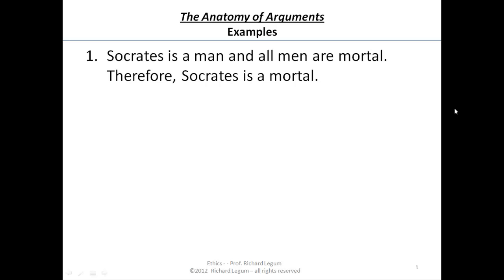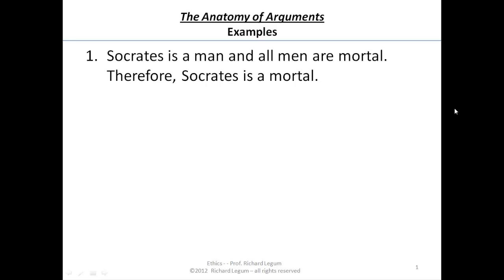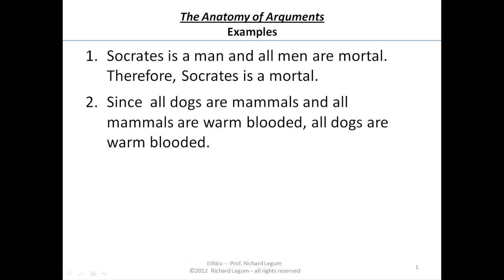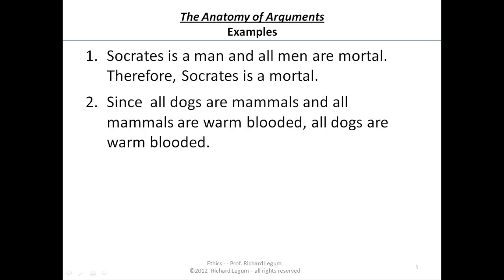4a.1. Argument Analysis - Logic (part 1)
Rich Legum's Ancient Philosophy Course
4a.1. Argument Analysis - Logic (part 1)